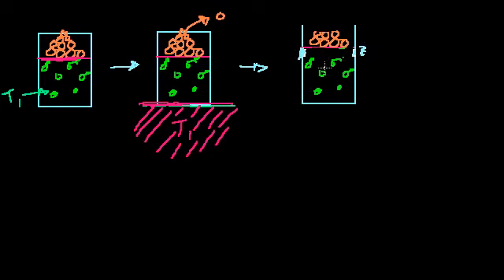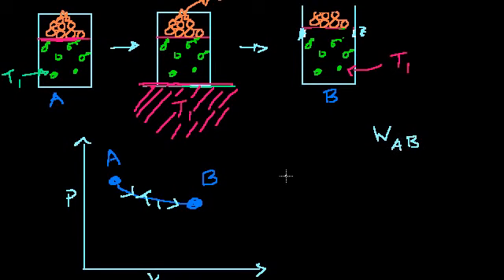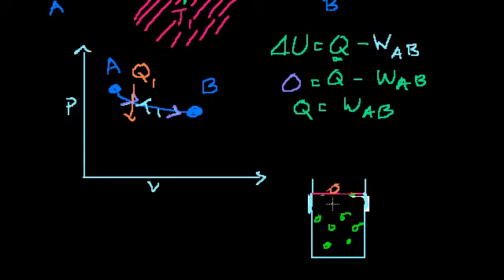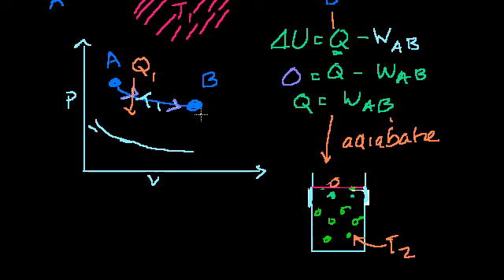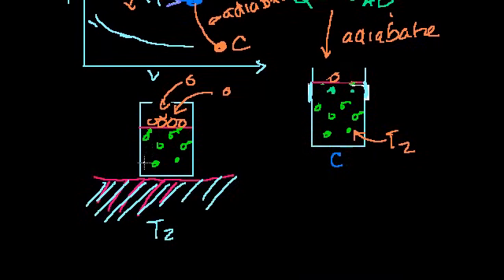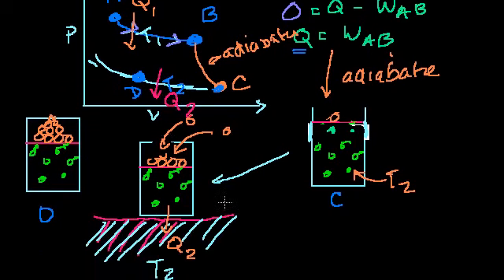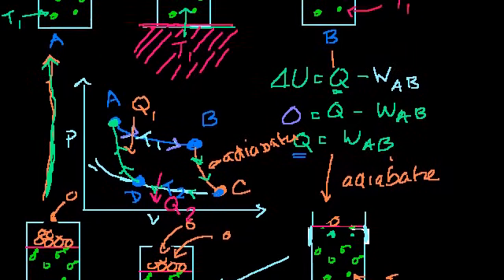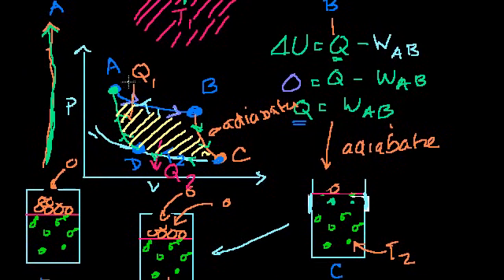part 14 Carnot Cycle and Carnot Engine